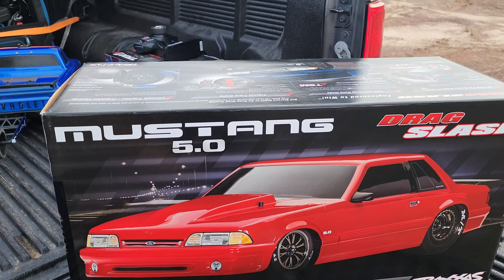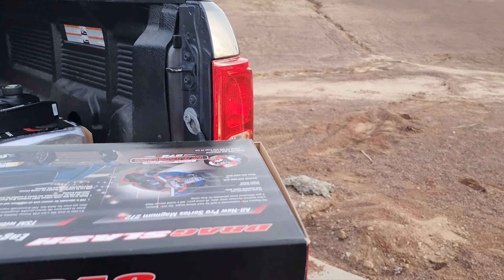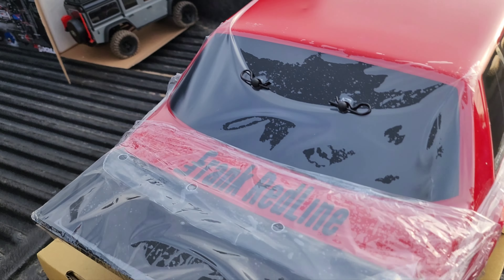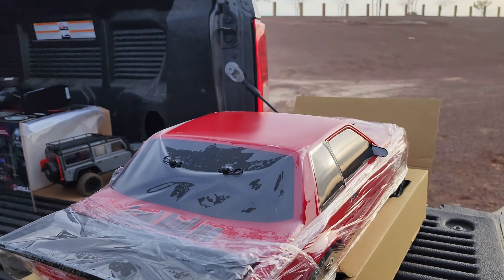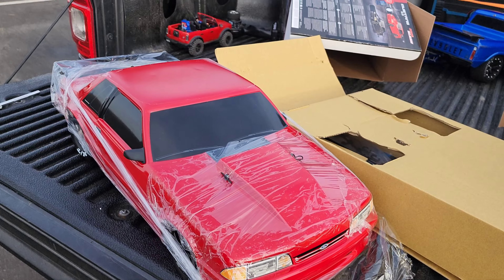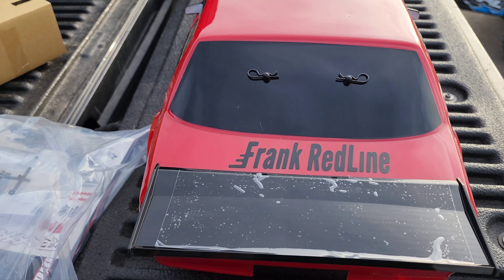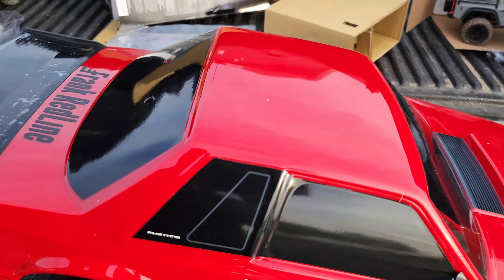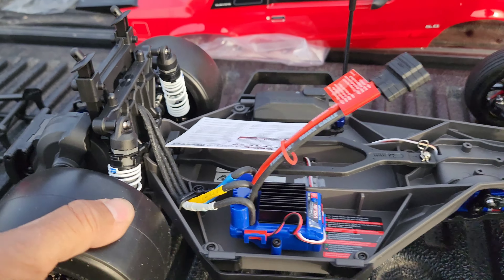new from traxxas. mustang drag slash unboxing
unboxing the new mustang dragslash from traxxas. and if you are in the yuma area make sure to check out fast eddies rc hobbies for all your rc needs.